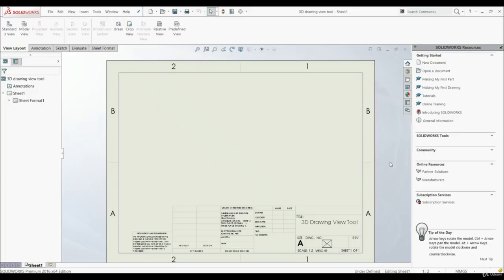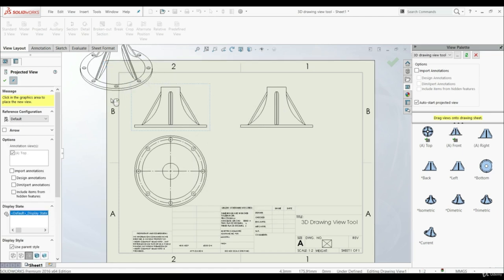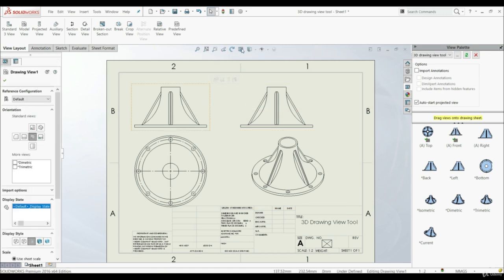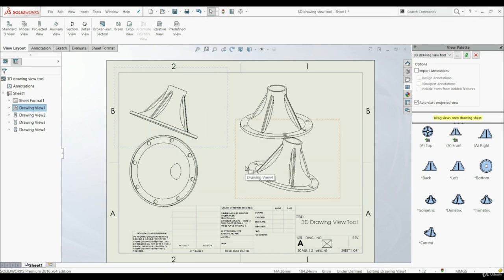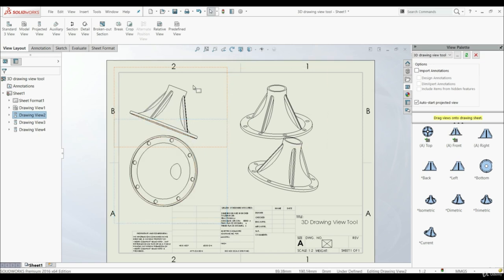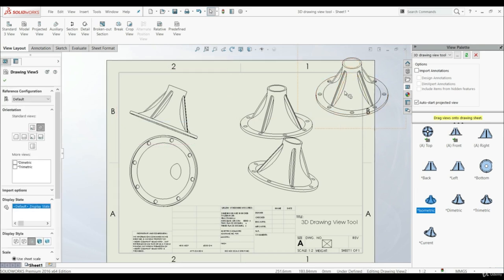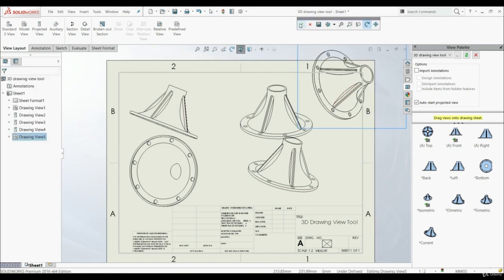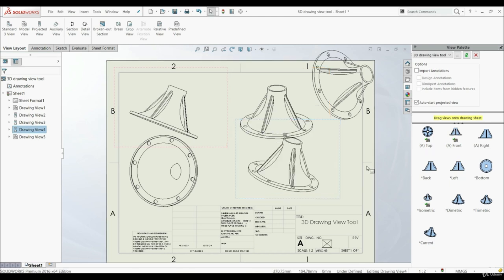Solidworks 3D Drawing View Tool ~ Solidworks Training Tutorial Day 120